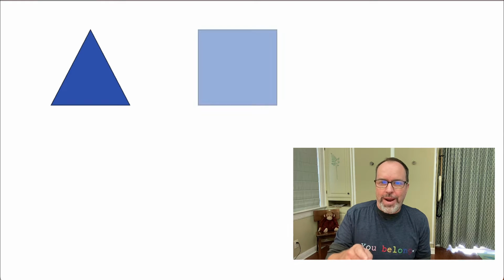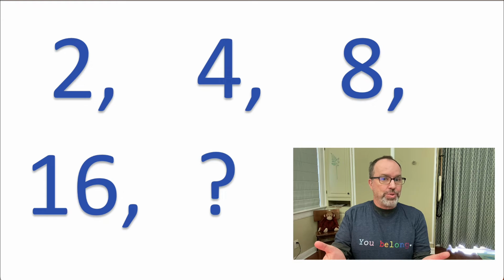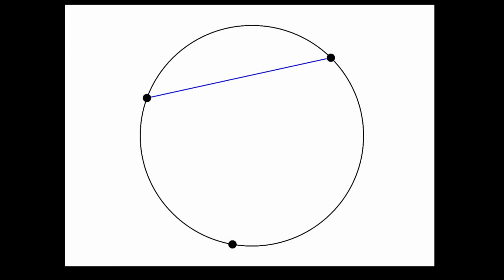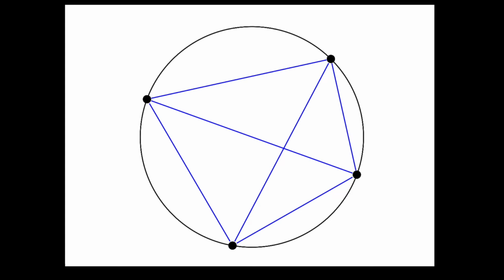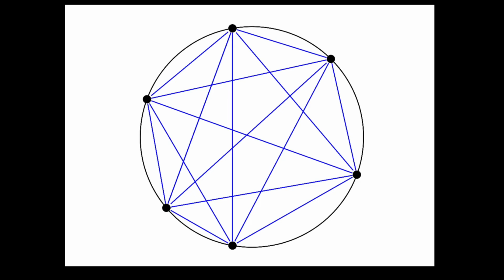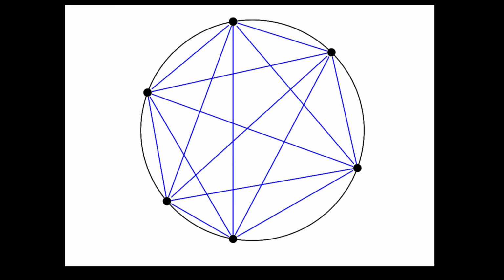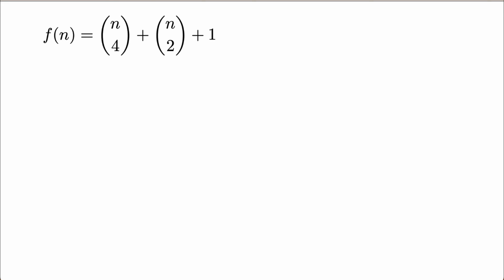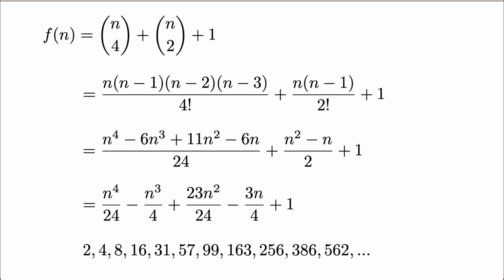Moser's Circle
Just because a pattern starts, there is no guarantee that it will continue!  Check out Moser's Circle!

This video was made in Spring Semester 2024 as part of my sabbatical from Ohlone College.

Amazing video from 3Blue1Brown with a detailed explanation of why this pattern is what it is:

This is a channel where I post videos about math that make me happy 🤓